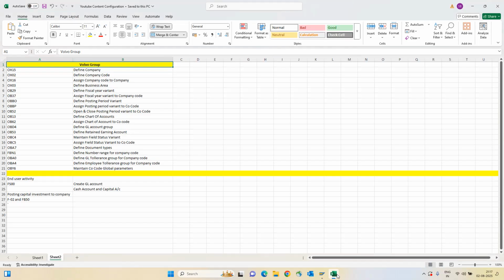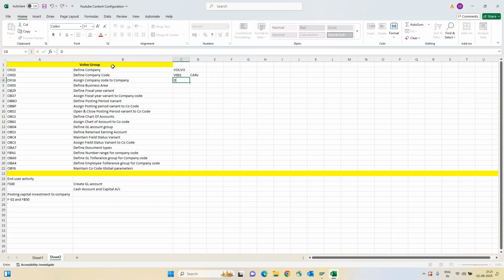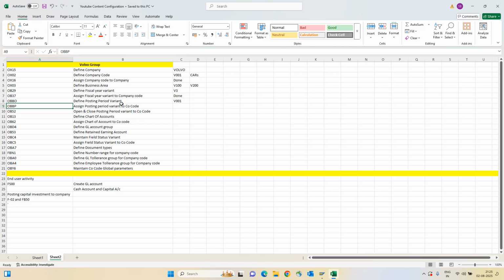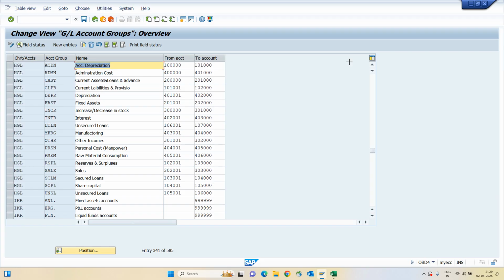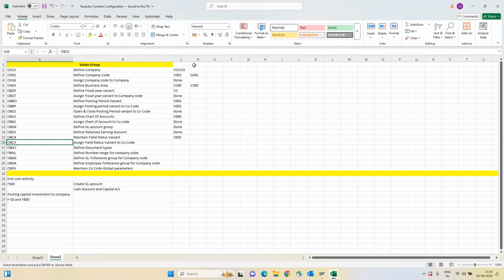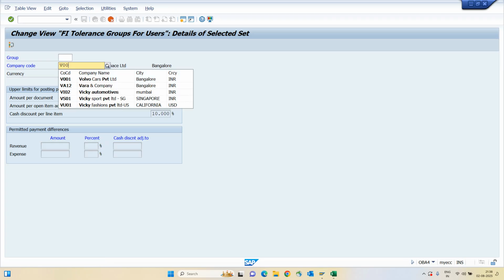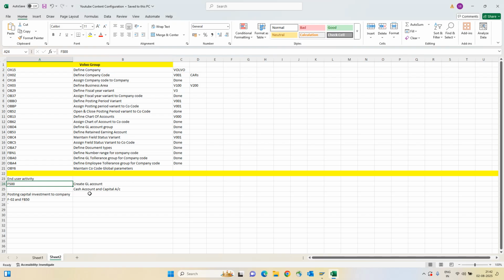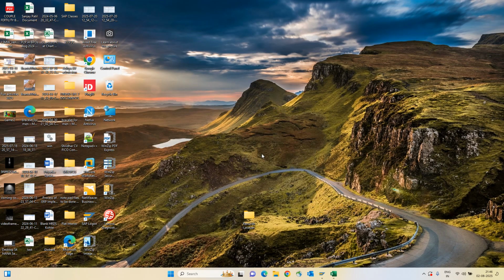SAP FI Organization structure sapclasses # saplearning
SAP Enterprise structure